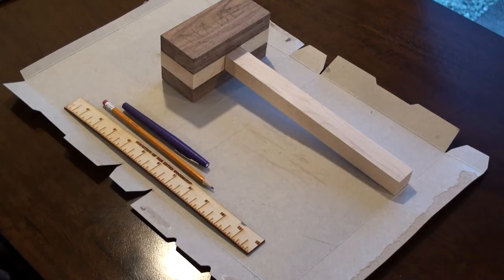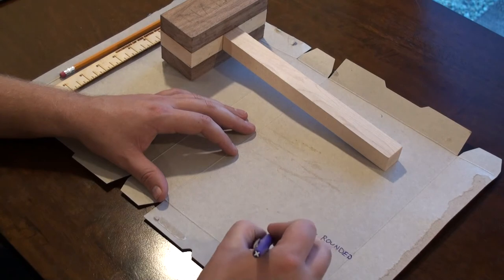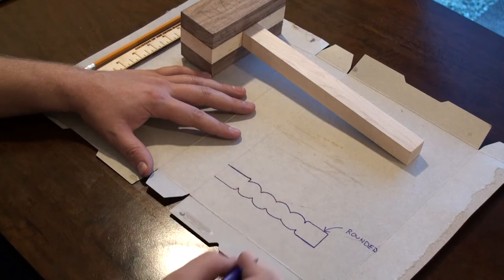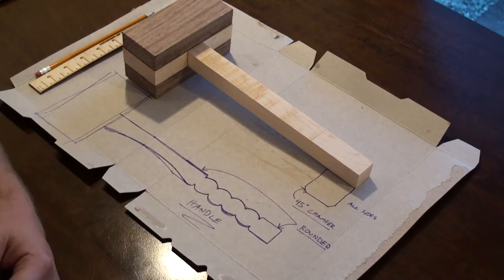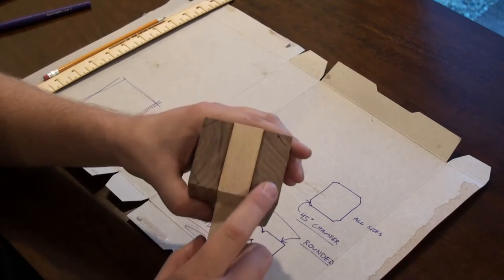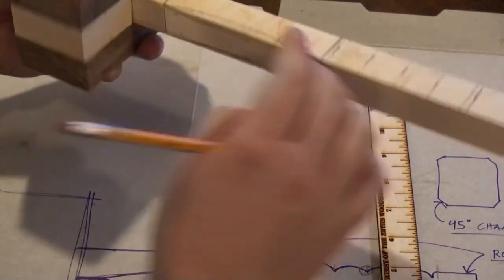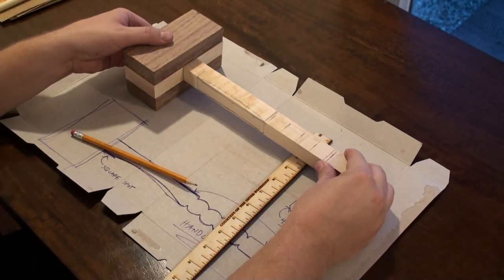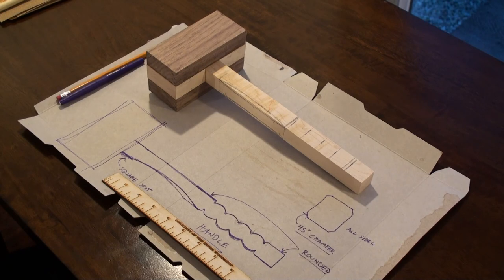Hammer Project Step 2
E-learning Hammer Project